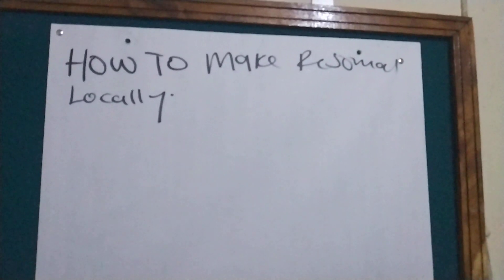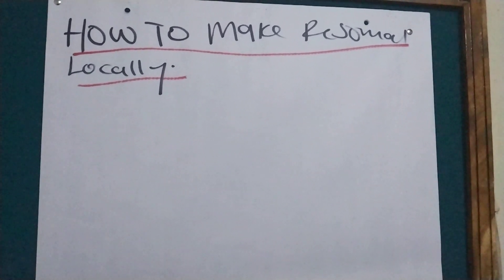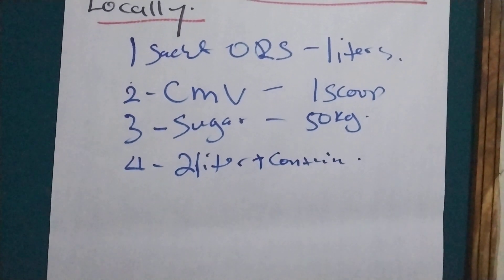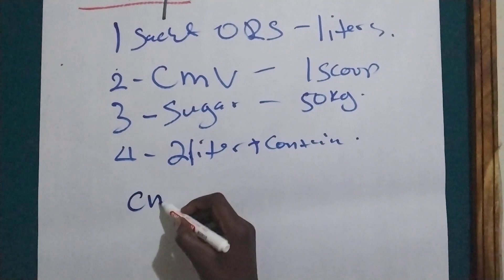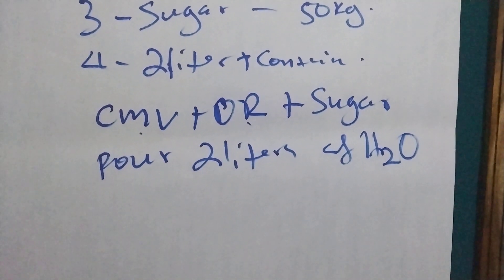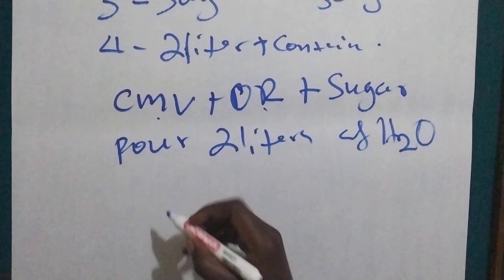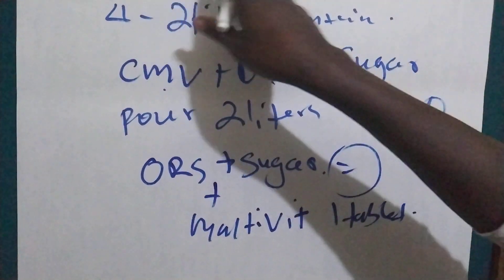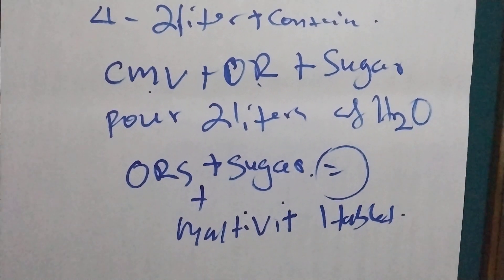how to mix resomal locally/how to dilute resomal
mix resomal locally in this video we are going to know how to dilute resomal.so mixing resomal locally we need oral salt.resomal is made locally if there is no resomal